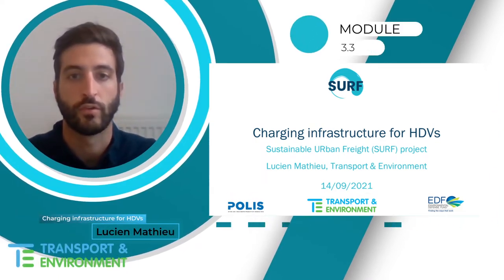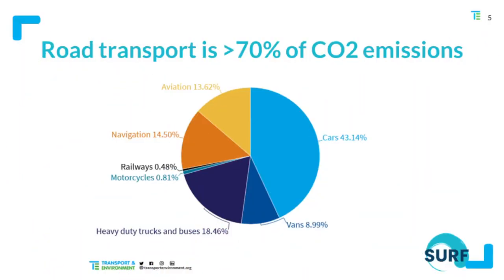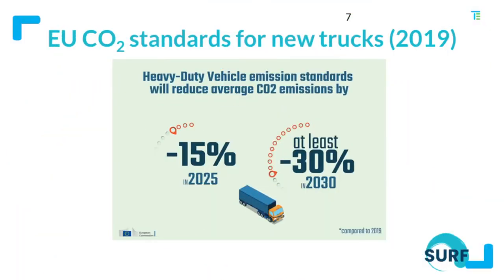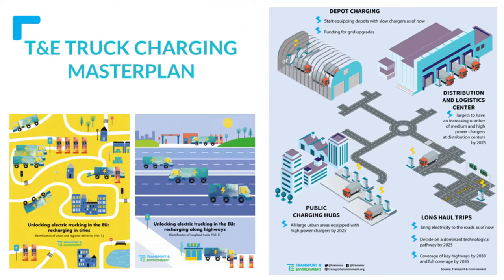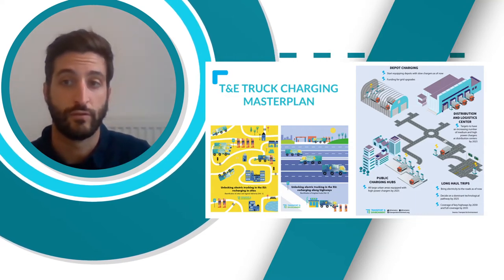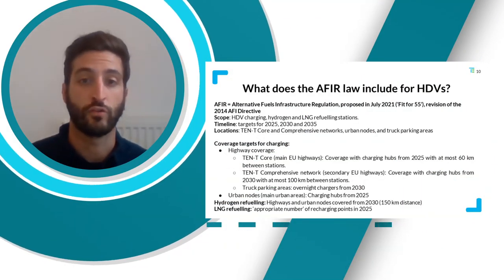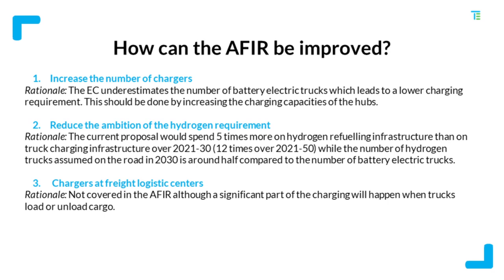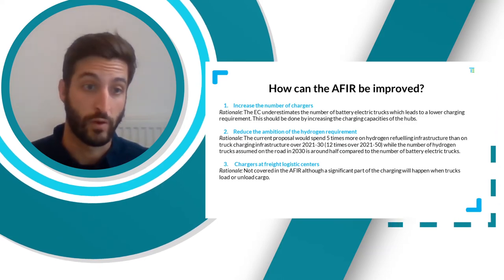Module 3.3 - Charging infrastructure for electric freight vehicles, Lucien Mathieu